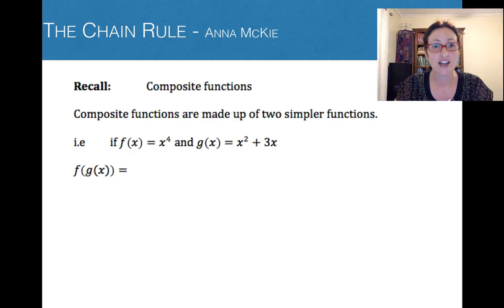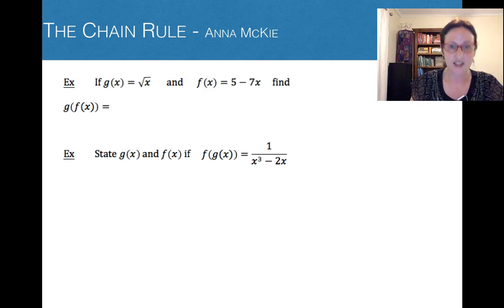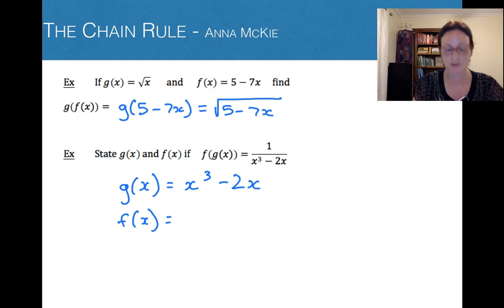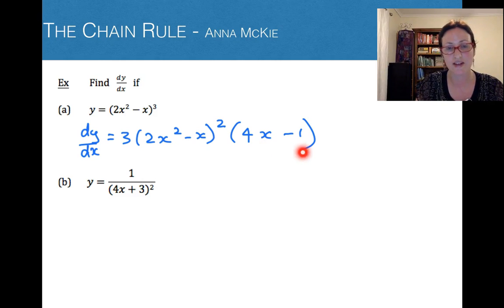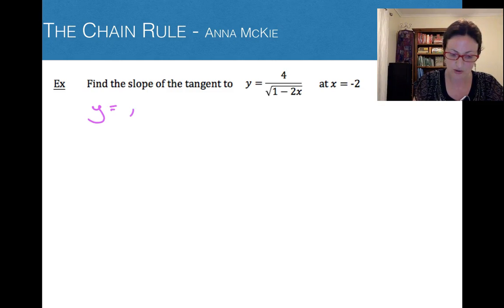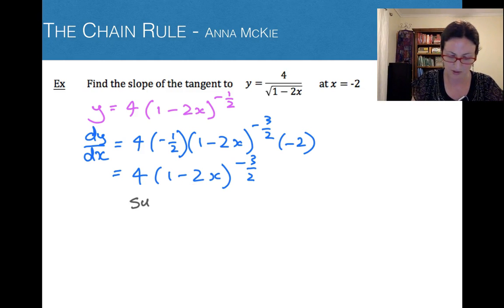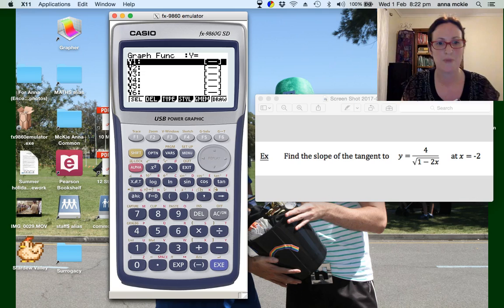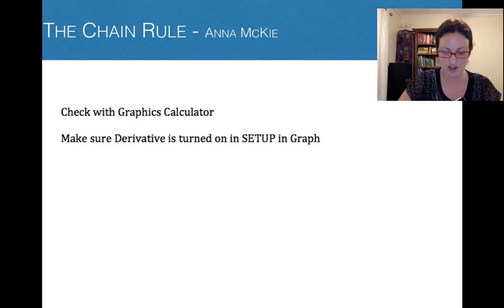2C.2 Chain Rule